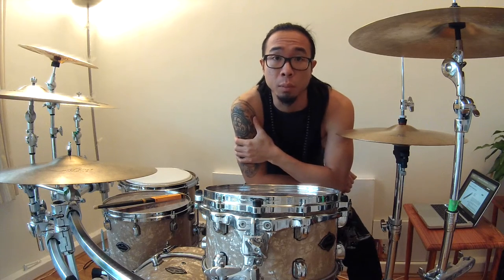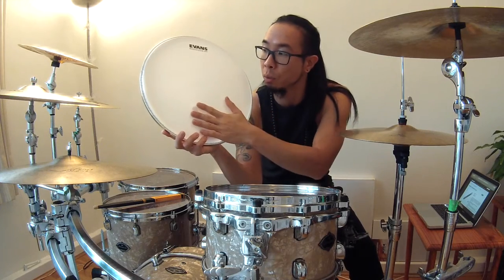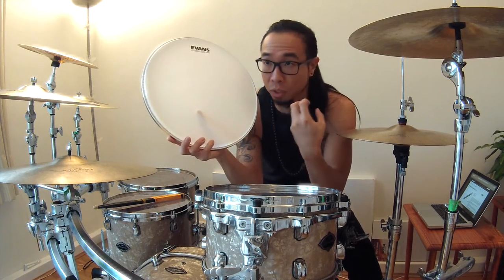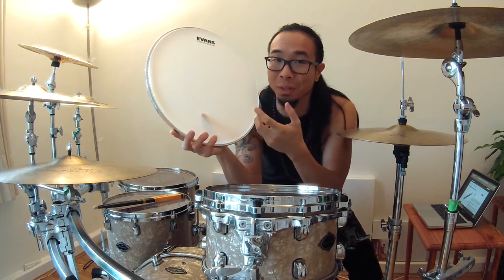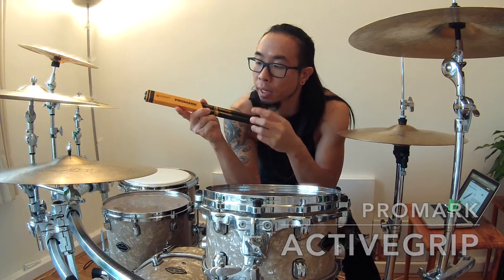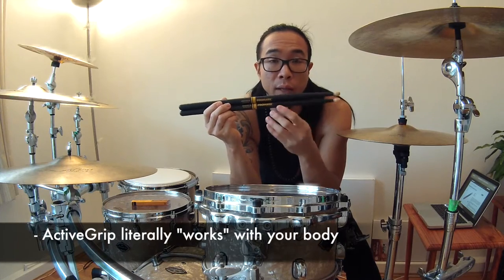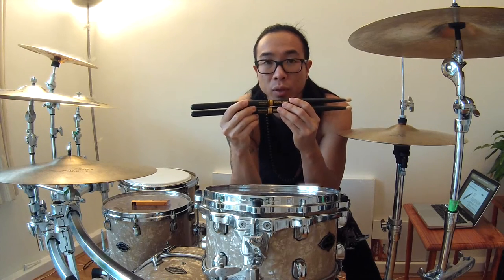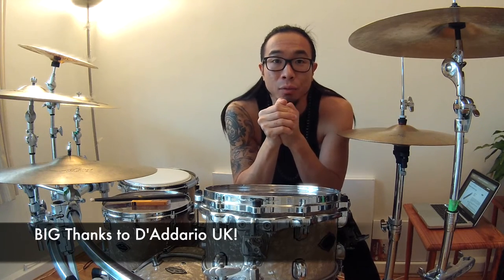Review - Evans UV1 & Promark ActiveGrip Sticks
Exciting new releases from D'Addario at the London Drum Show 2016.